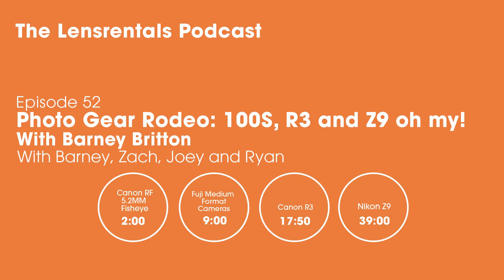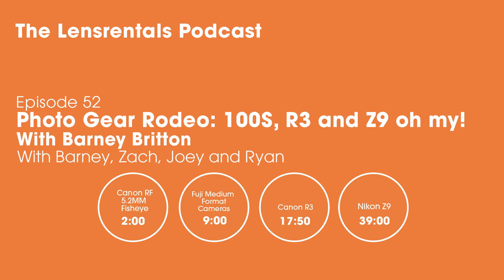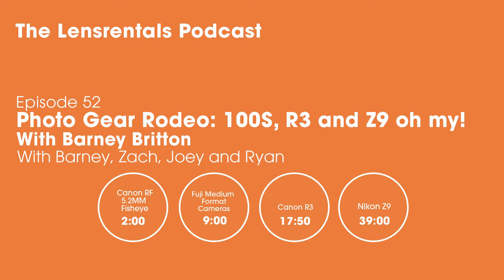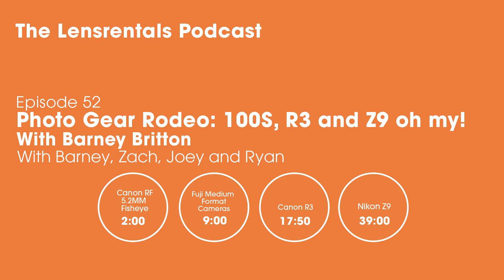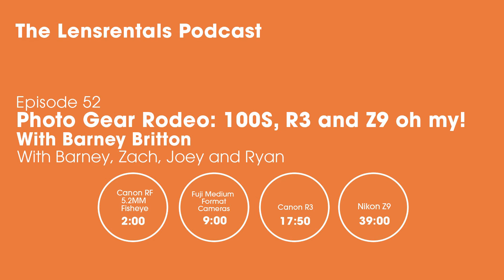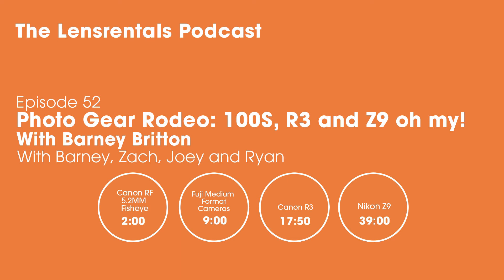Photo Gear Rodeo: 100s, R3, and Z9 with DPR's Barney Britton | The Lensrentals Podcast Episode 52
Photo Gear Rodeo: Episode 52

Yeehaw, it’s a photo gear rodeo y’all! Ryan, Joey, and Zach host our first return guest, Barney Britton, Senior Editor at DPReview. We’re talking about several new and upcoming releases from Canon, Sony, Fuji, and yes, Nikon too!

The Lensrentals Podcast is a production of Lensrentals, founded by Roger Cicala. Our production staff includes Drew Cicala, Ryan Hill, Sarah McAlexander, SJ Smith, Julian Harper, John Tucker, and Zach Sutton. Other contributors include Roger Cicala, Joey Miller, Ally Aycock Patterson, Joshua Richardson, and Philip Robertson.
Thanks to Jacques Granger for our theme song.